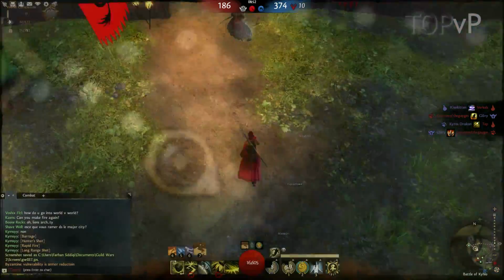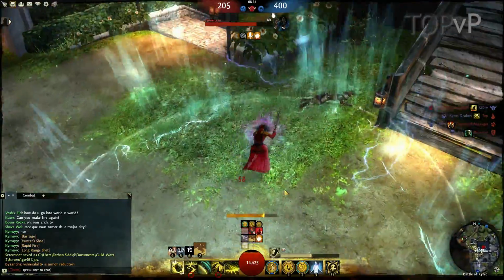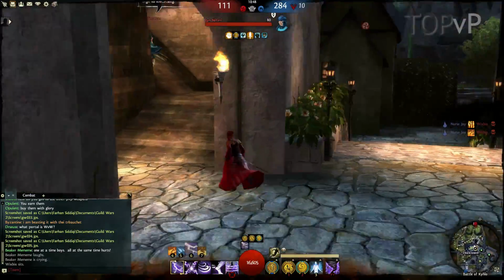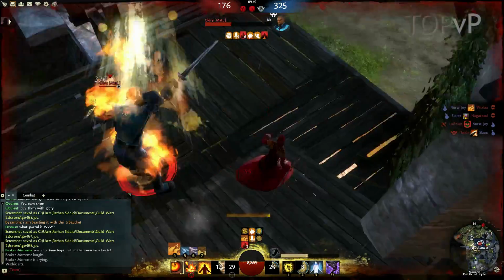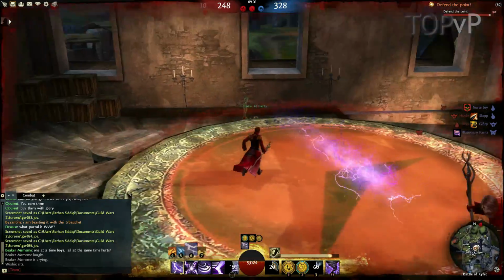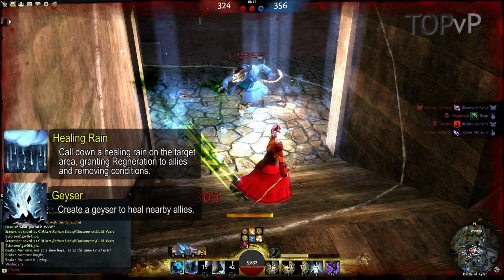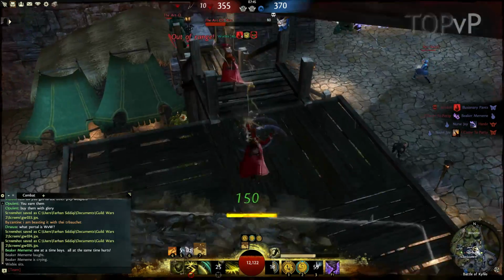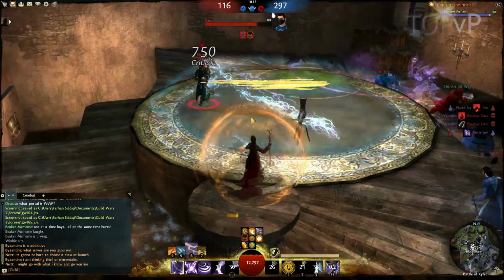Guild Wars 2 - Elementalist sPvP Staff build with commentary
In this video I narrate some clips where I play as a staff-wielding direct-damage focused Elementalist in structured PvP. I explain some of the key things going on during the battles and go into detail about the spec's strengths and weaknesses. I also try to explain why I'm moving where I'm moving and freeze frame to point out how abilities are being used.